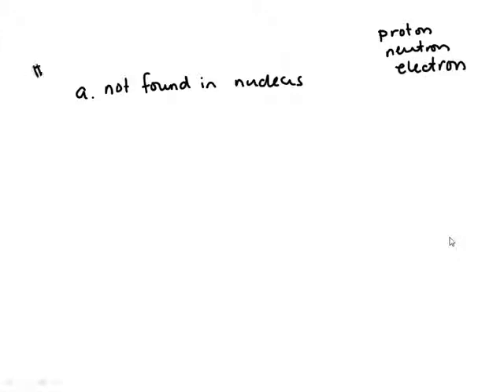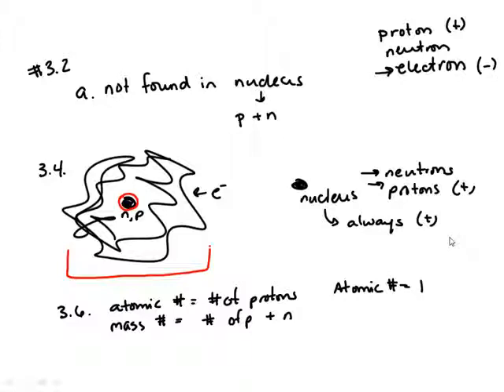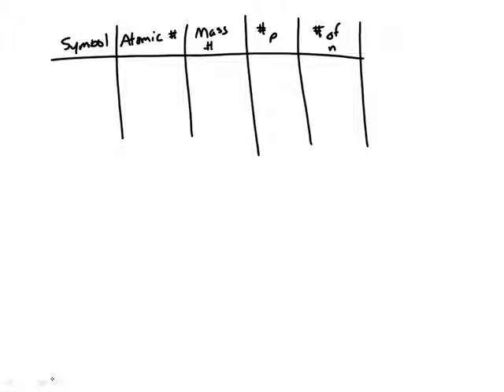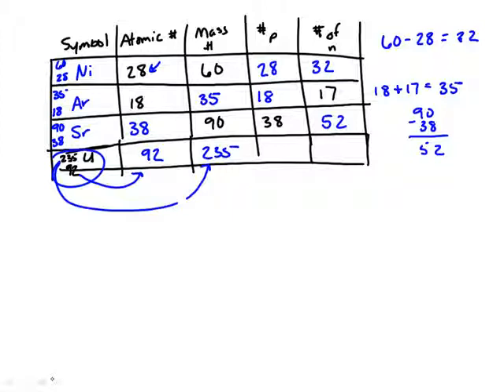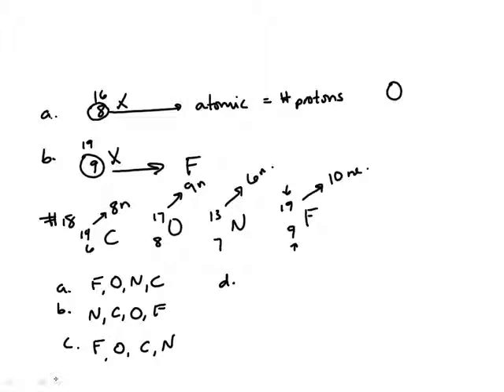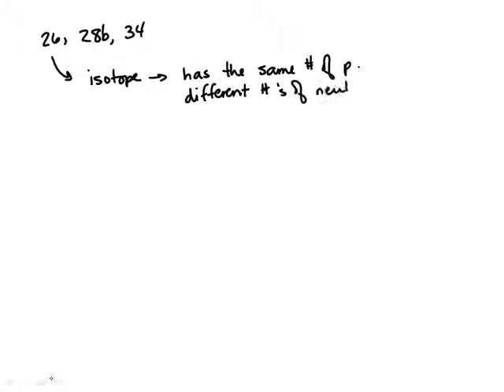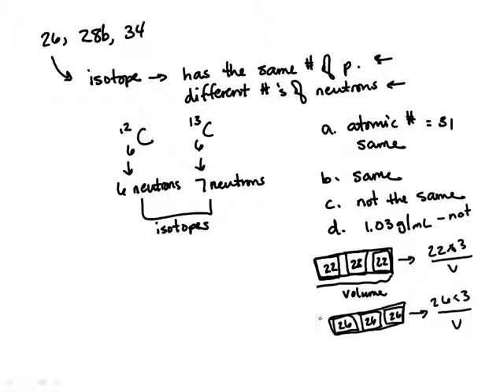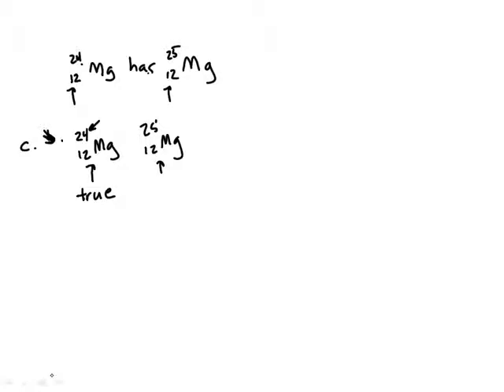chapter 3 practice problems